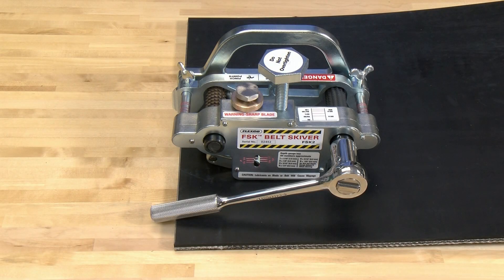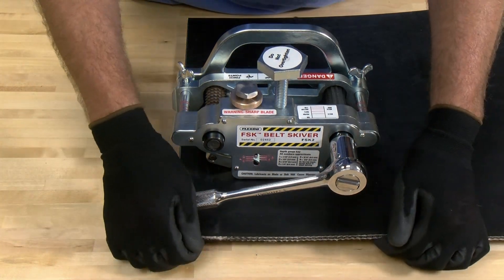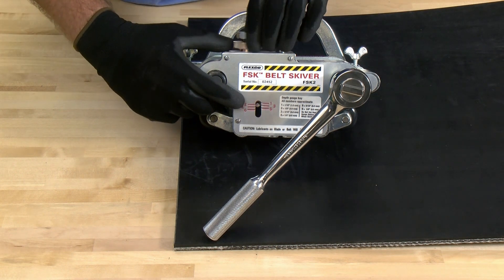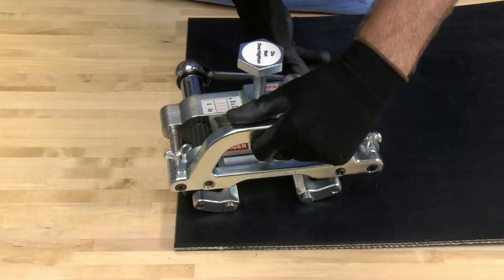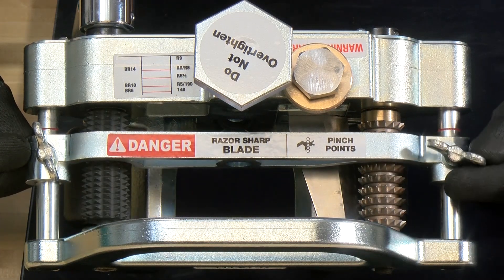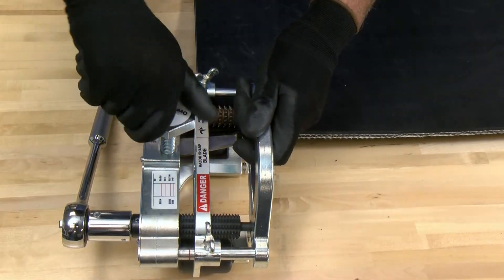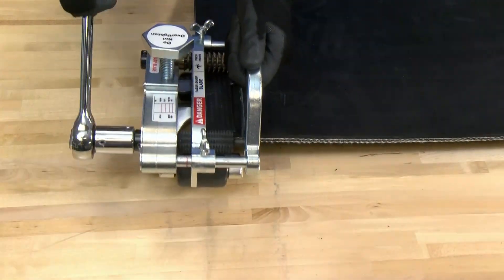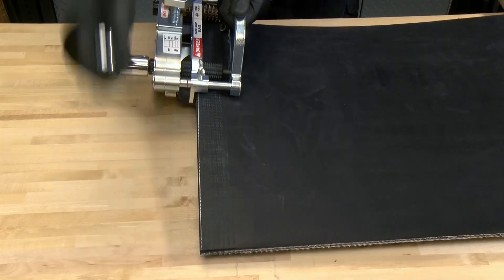FSK2™ Belt Skiver Operating Procedures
Learn how to safely operate the FSK2™ Belt Skiver from Flexco. This portable product helps remove top covers from conveyor belts.

V0125_enUS_0125_FSK2Operation_0918